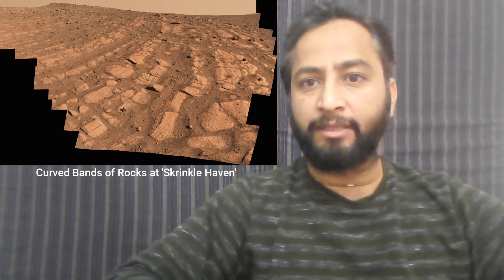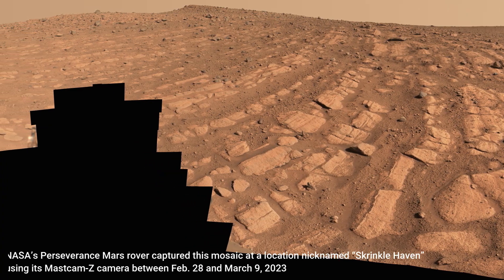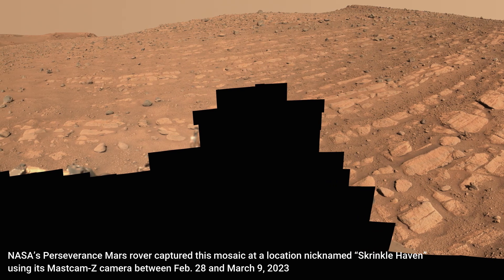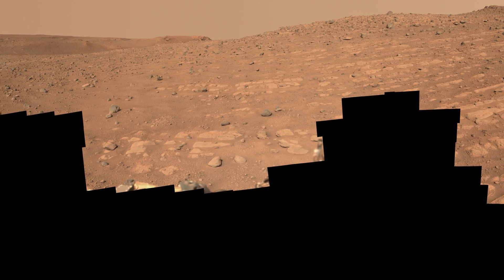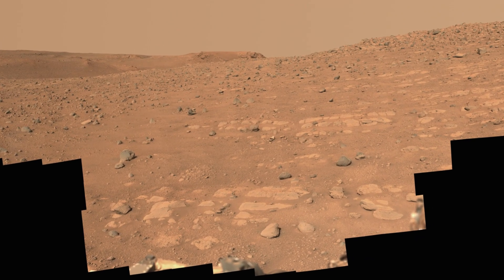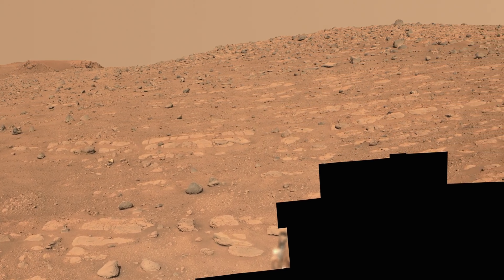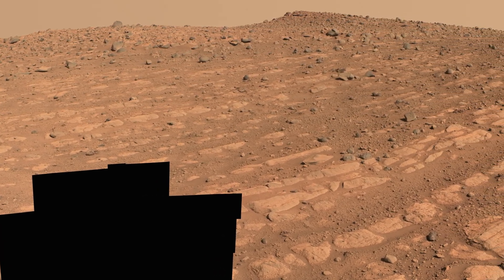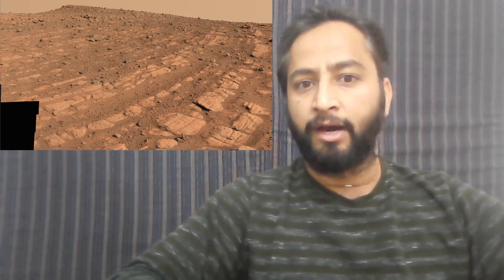NASA’s Perseverance Mars Rover Captured curved rock layers Near “Skrinkle Haven” on MARS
Scientists think that the bands of rocks seen in this image may have been formed by a very fast, deep river – the first of its kind evidence has been found for on Mars. NASA’s Perseverance Mars rover captured this mosaic at a location nicknamed “Skrinkle Haven” using its Mastcam-Z camera between Feb. 28 and March 9, 2023 (between the 721st and 729th Martian days, or sols, of the mission).

The mosaic is made up of 203 individual images that were stitched together after being sent back from Mars. This natural color view is approximately how the scene would appear to an average person if they were on Mars.